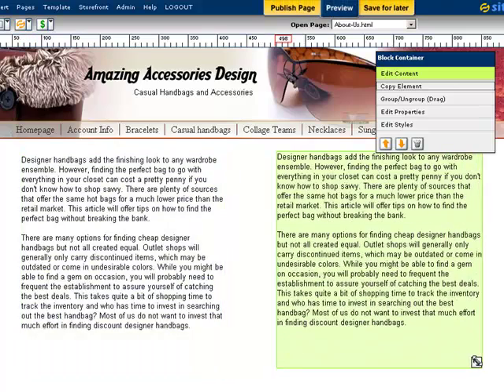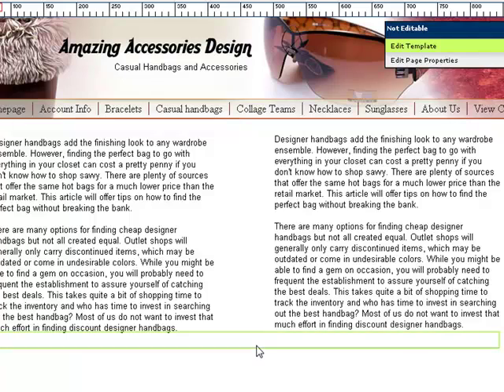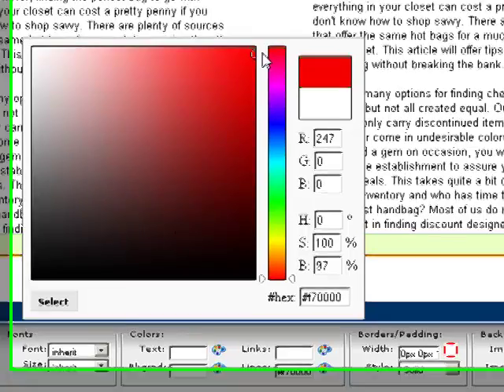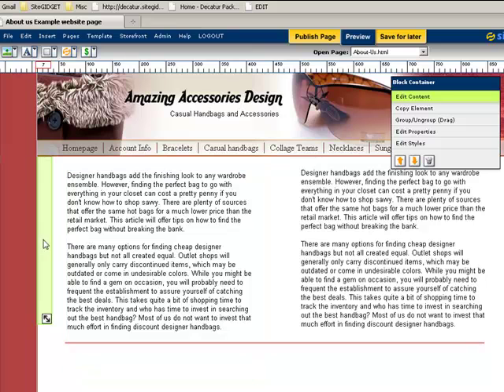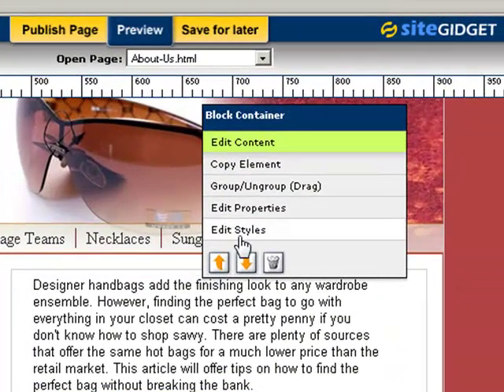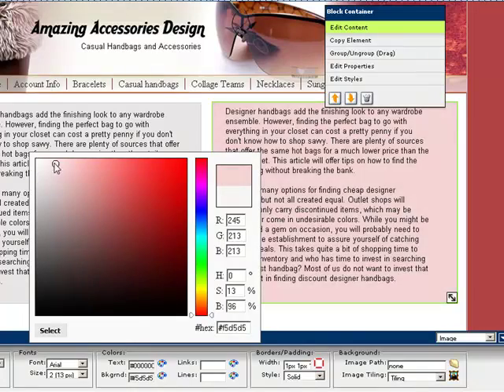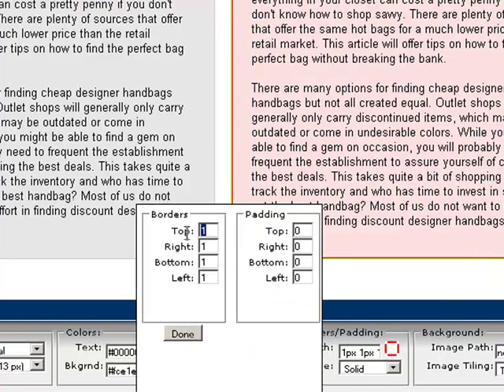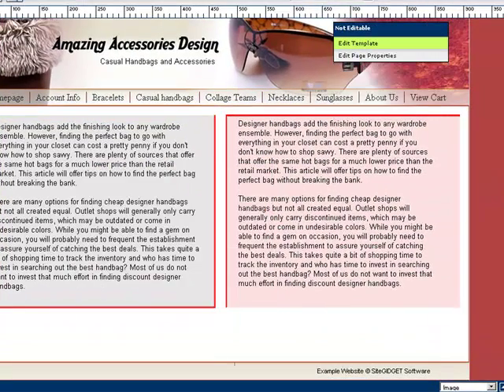SHAPES lines boxes